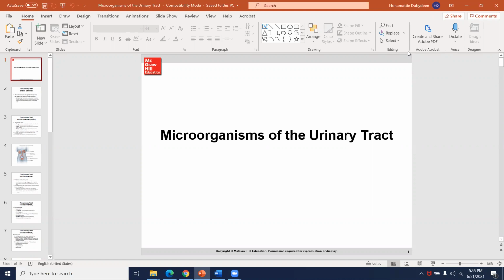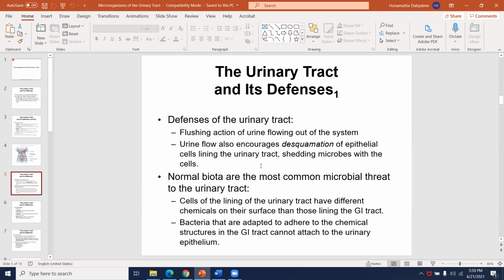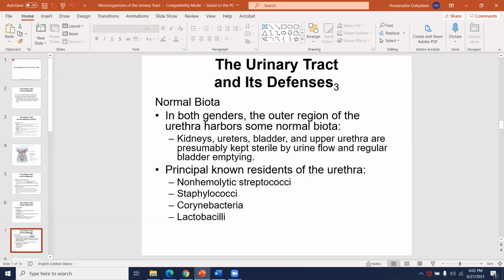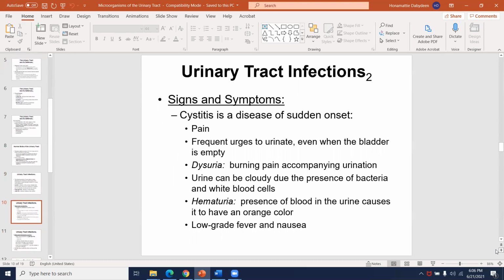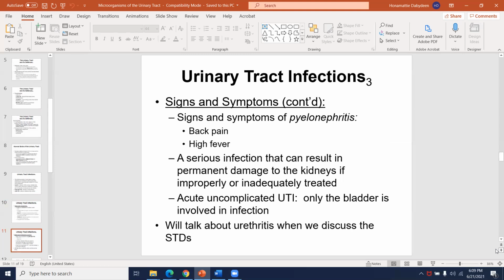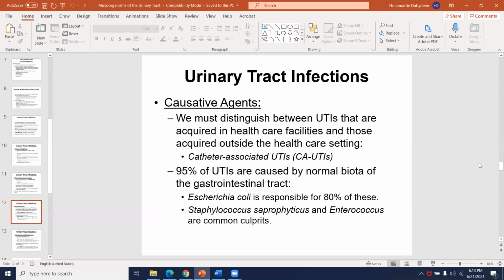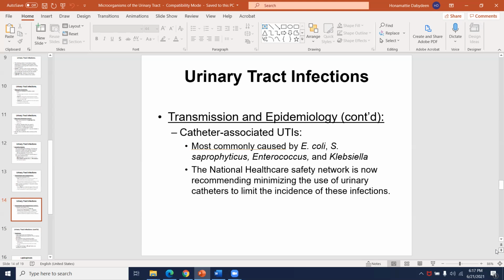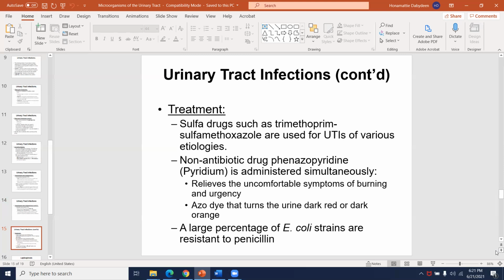Microorganisms of the Urinary Tract